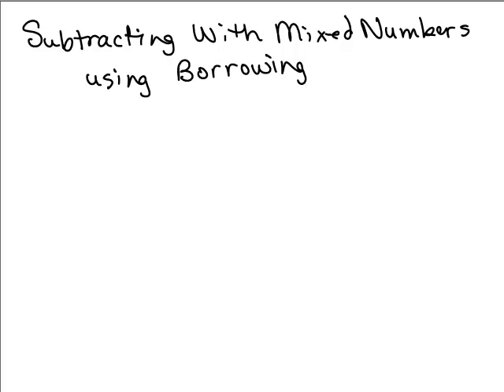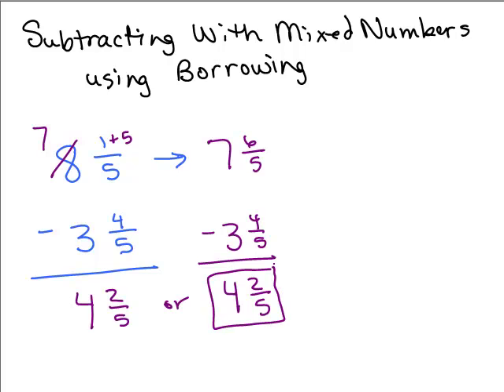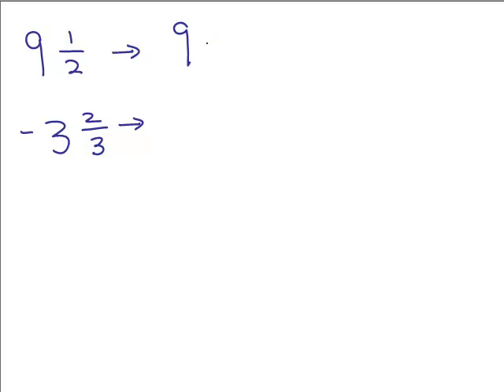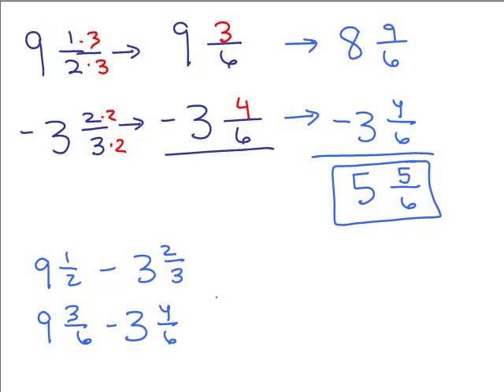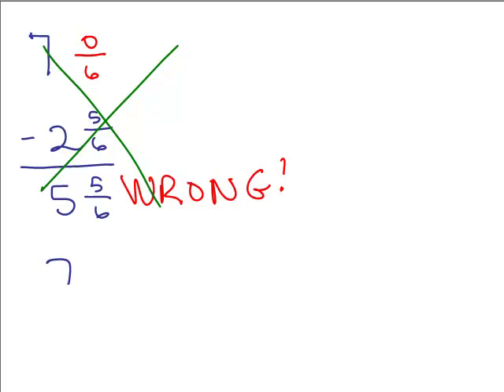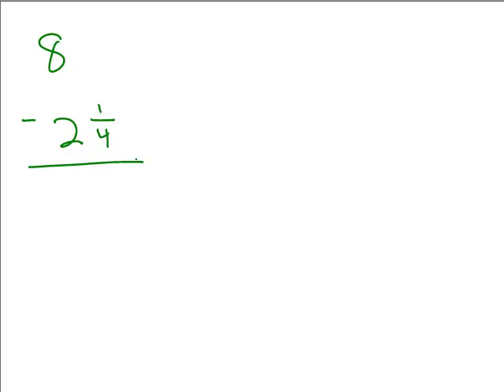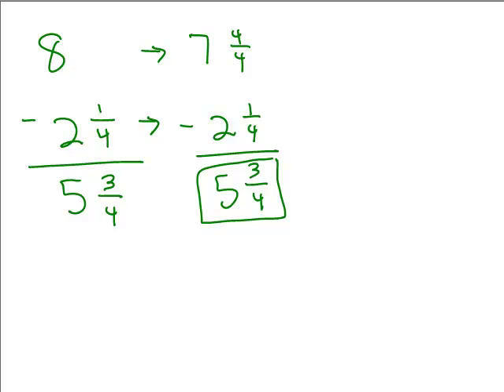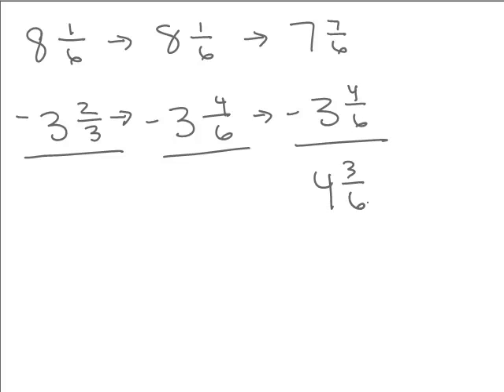How to Subtract Fractions Part 2